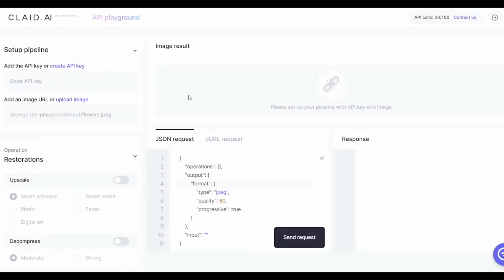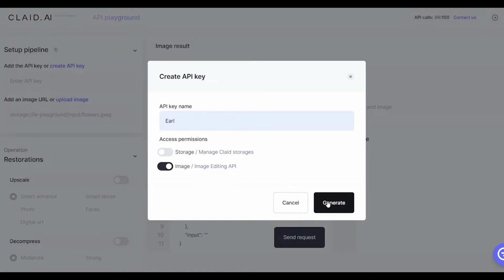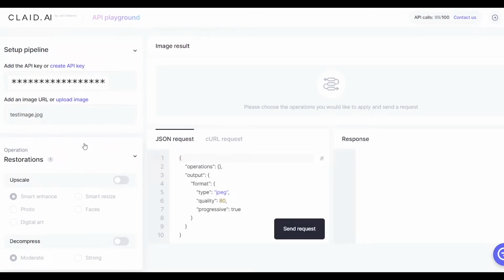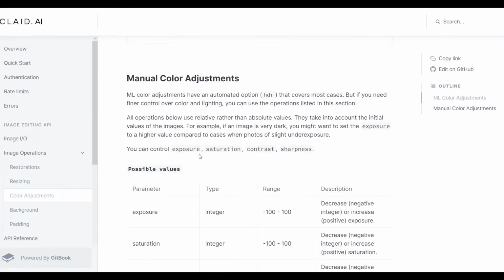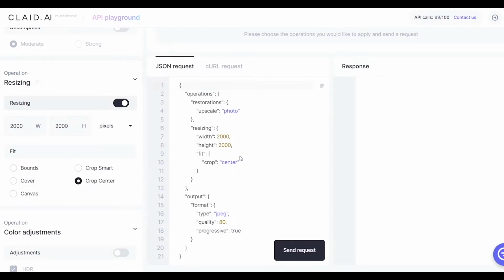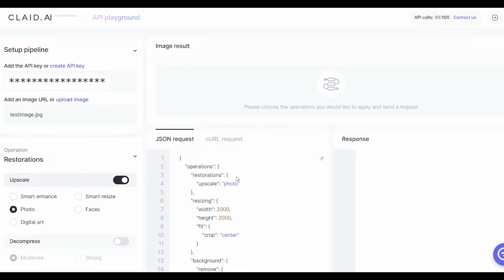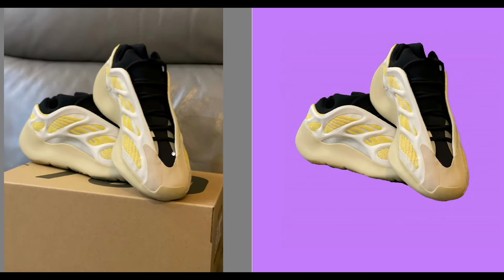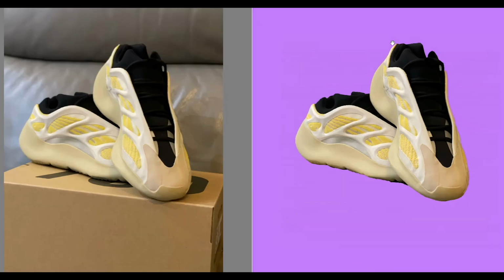Claid.AI - Quick start tutorial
API